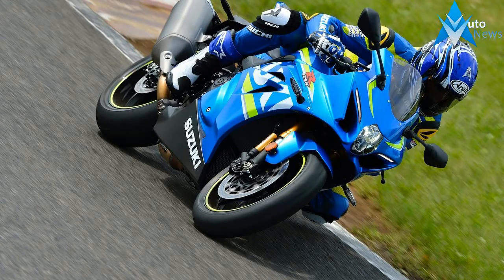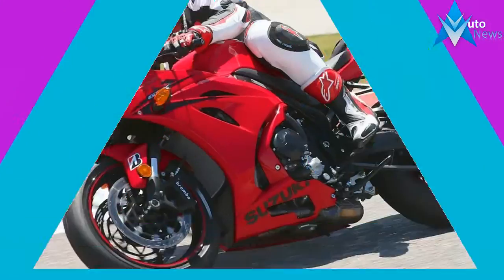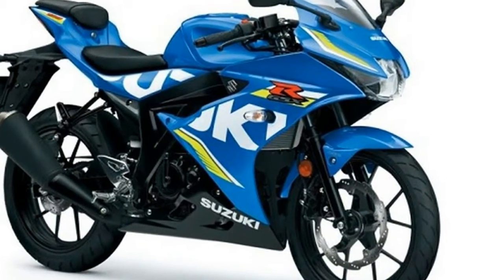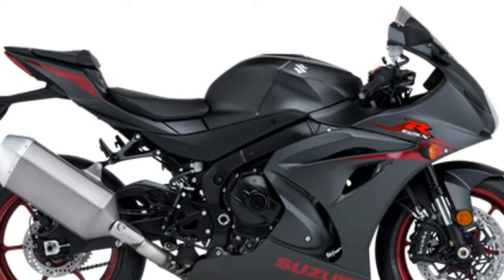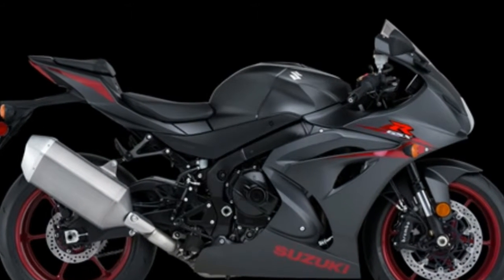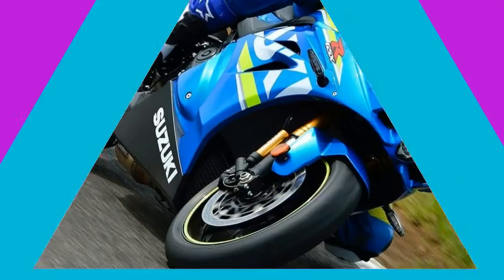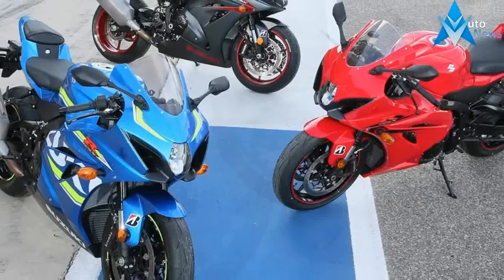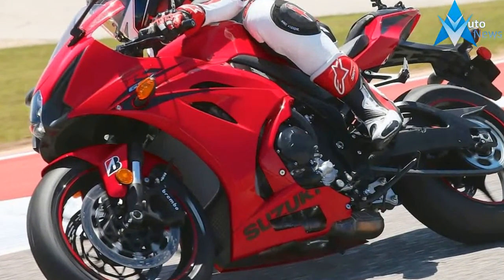WOW AMAZING !!! 2017 Suzuki GSX R1000 ABS Price & Spec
WOW AMAZING !!! 2017 Suzuki GSX R1000 ABS Price & Spec - Suzuki hasn’t been sleeping its days away, and a lot of what you see on this GSX-R is the byproduct of its on/off involvement in MotoGP over the past decade. Milliseconds turn into microseconds at the highest level of racing, and the technology that’s come out of Suzuki’s race camp is nothing short of impressive. Race-winning, even.

$14,999